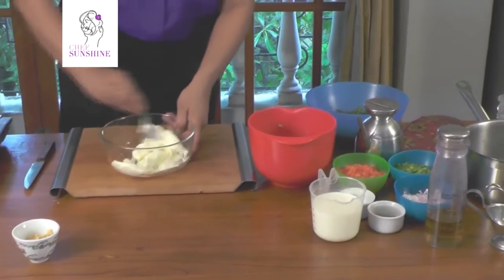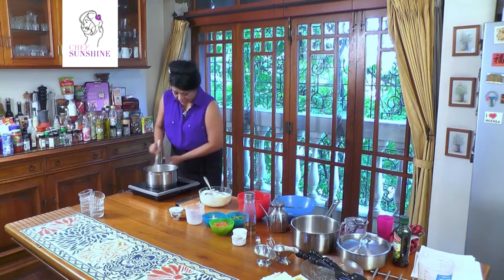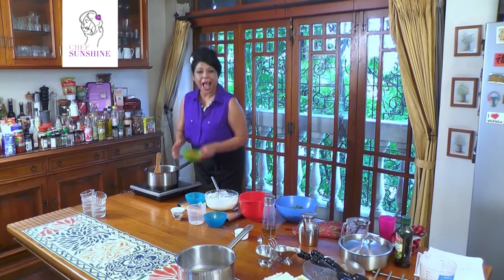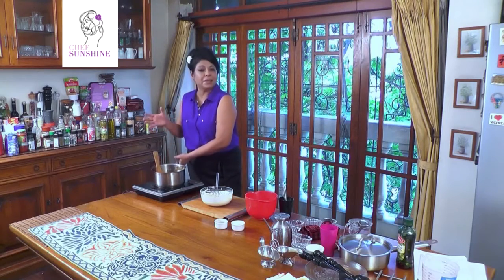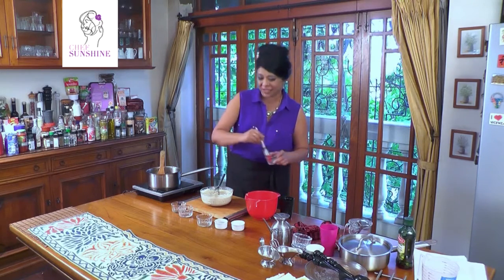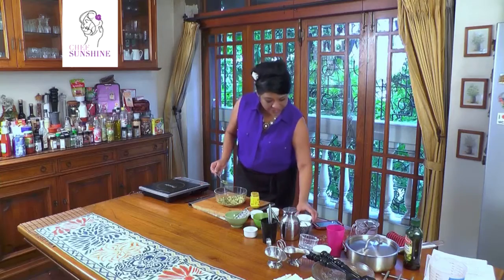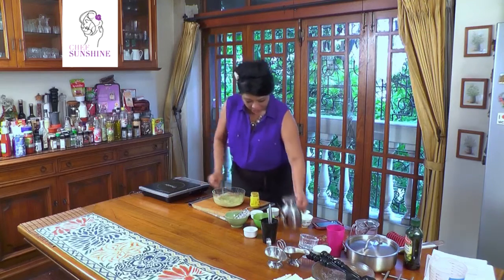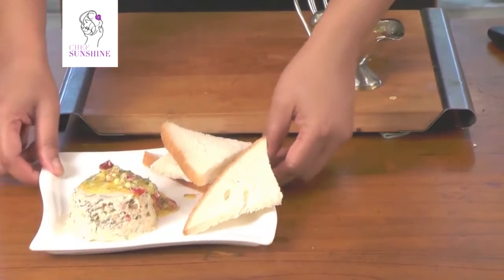Moulded tuna salad with egg and dill dressing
Love for fish continues with the moulded tuna salad with egg and dill dressing. Sometimes you just need something simple like a tasty salad to make your day bright. This salad by Chef Sunshine will definitely feature among the 5 best tuna salads of the year.